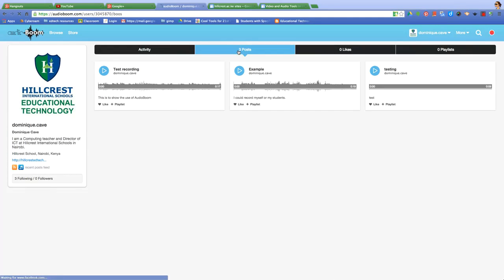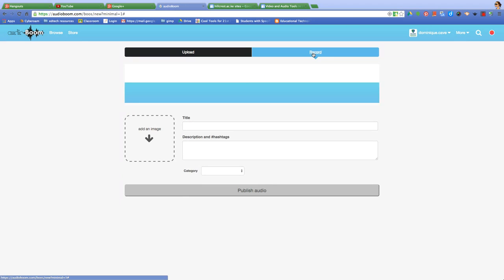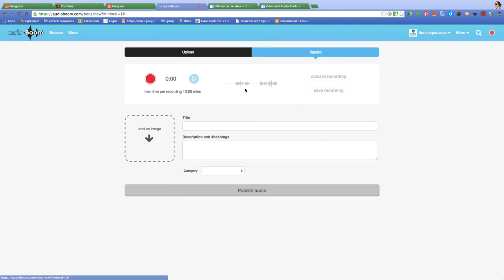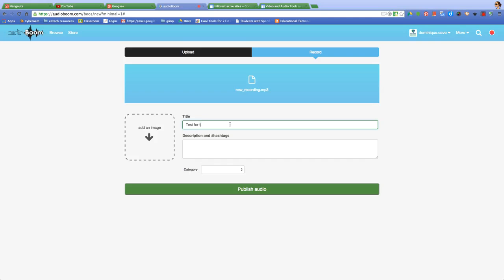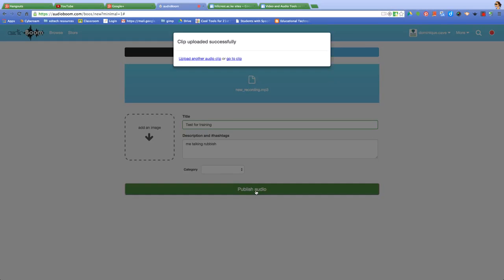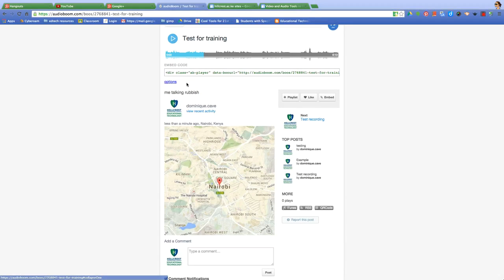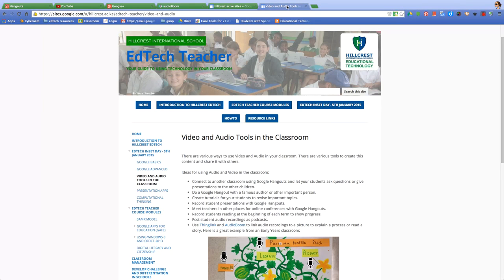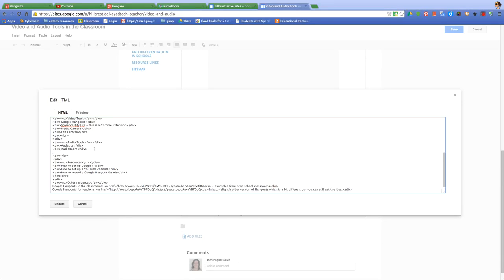Create an AudioBoom and embed it onto a Google Site